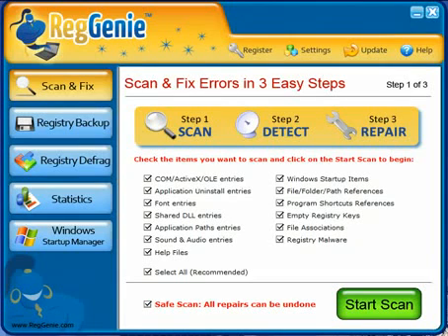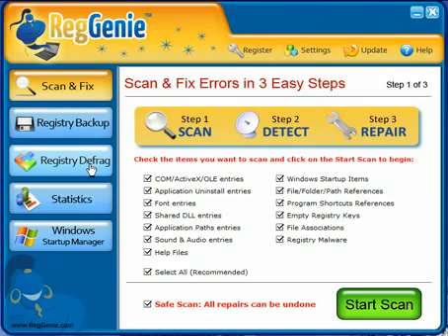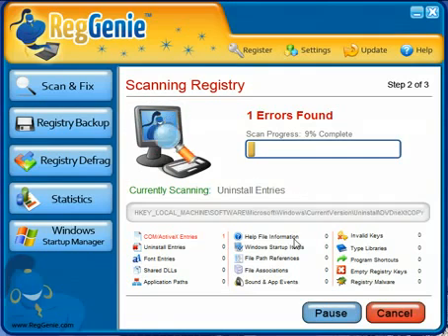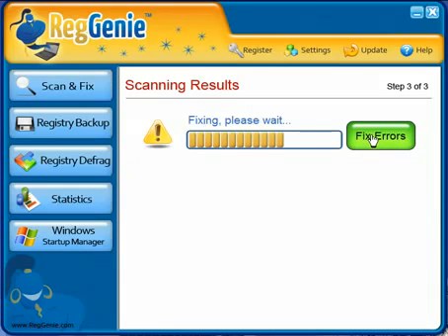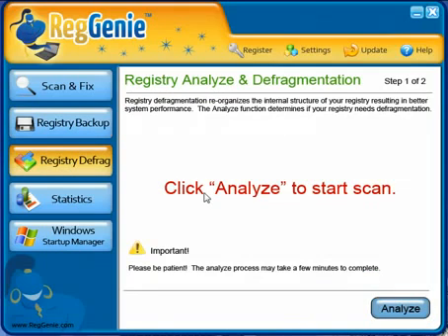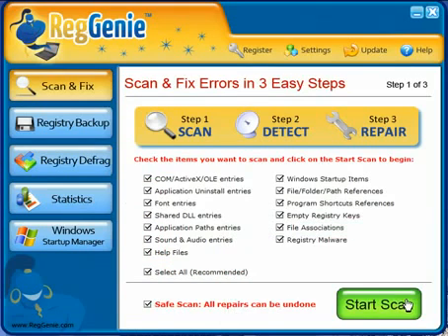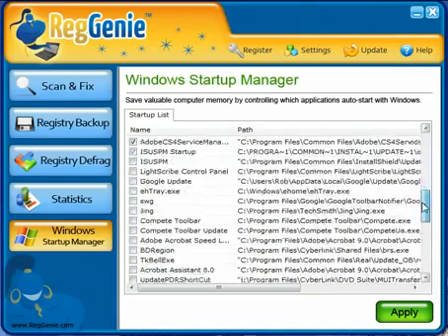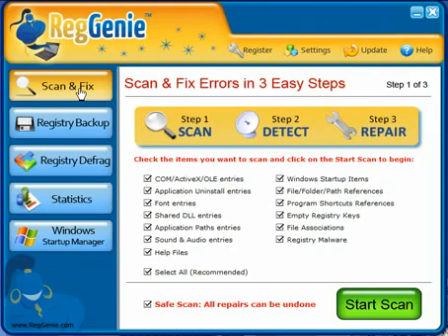RegGenie Review + Reggenie Full Version Download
In this short video I did a reggenie review. At around the 00:12 I talked about it in detail. Here is some more information on reggenie:

"Are you going through some serious issues with your PC running very slow and getting errors? Well, take a couple of minutes out of your day and read on to discover an amazing method that works wonders with improving the speed and performance of a Windows based computer. "

reggenie
reggenie review
reggenie virus
reggenie download
reggenie license key
reggenie crack
reggenie license key free
reggenie serial key
reggenie 3.0.1.2 license key
reggenie key
reggenie buy
reggenie cost
reggenie download free
reggenie download crack
reggenie 3.0.1.2 license key serial
reggenie 3.0.1.2 license key free
reggenie 3.0 license key
reggenie 3.0 keygen
reggenie 3.0.1.0 license key
reggenie 3.0.0.0 license key
reggenie 64 bit
reggenie windows 7